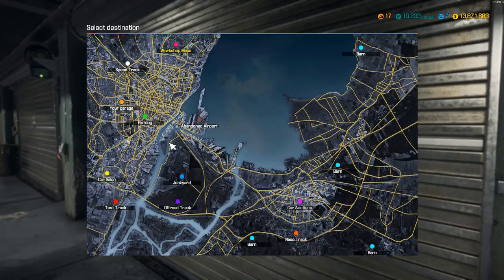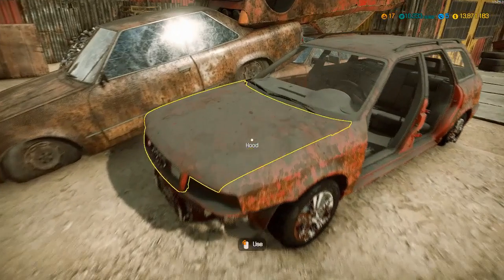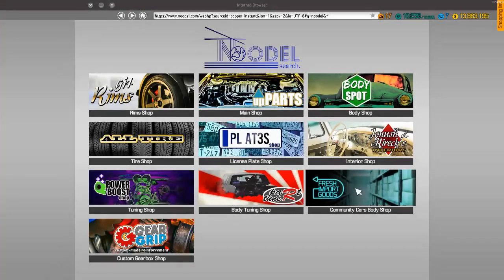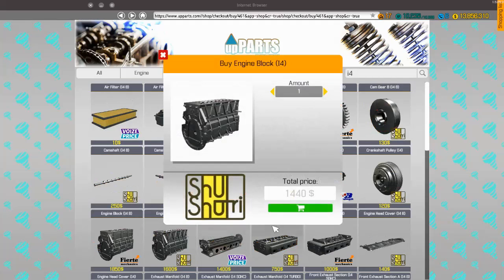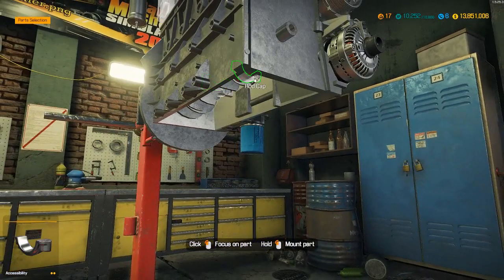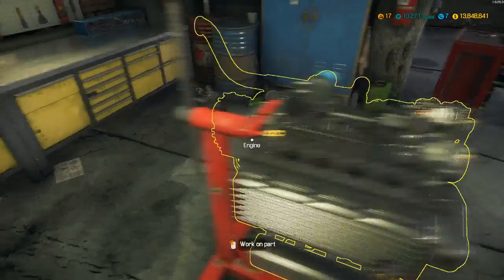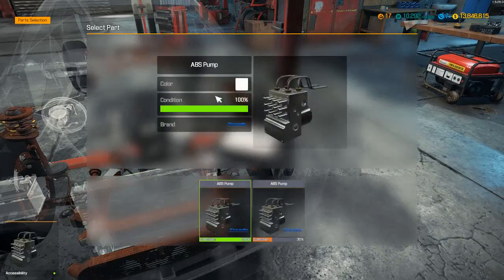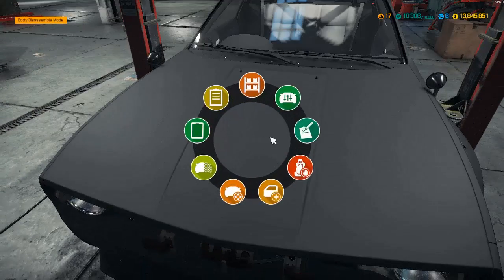Car Mechanic Simulator 2018 - Junkyard Nissan 180SX Rocket Bunny Restore | Ep.1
►Junkyard Nissan 180SX Rocket Bunny Restore◄

►I am just a normal guy hoping to make his way into being a good content creator on youtube. My channel is basically about anything i want to post hopefully so far just focused on cars and anything that is fun to me, if you like my content make sure to drop a like and subscribe thank you all. ◄